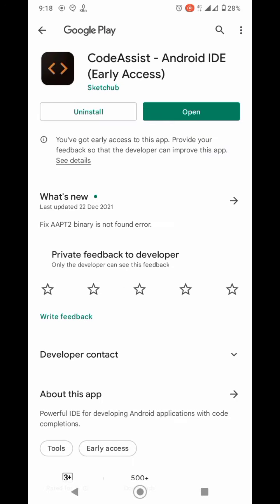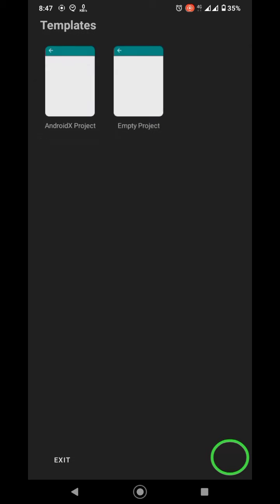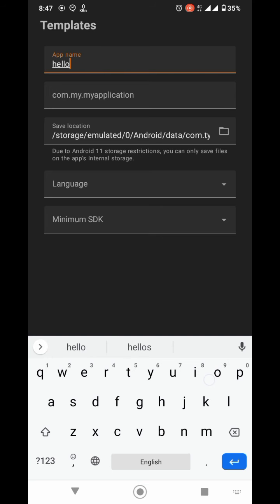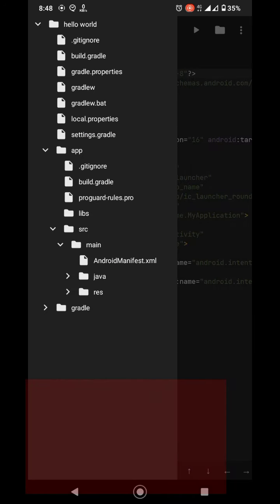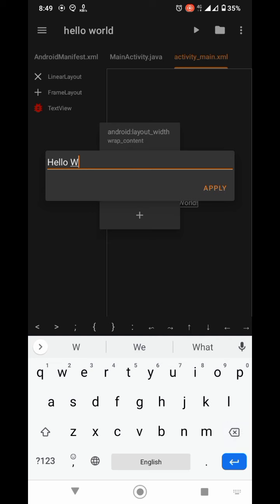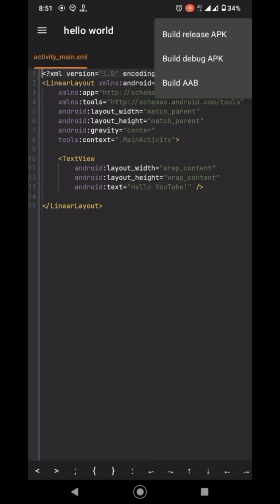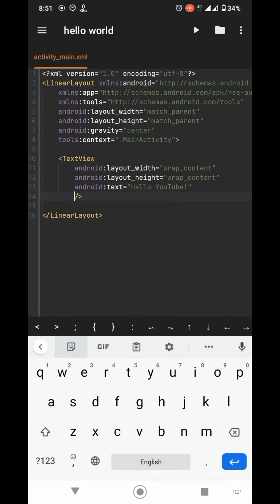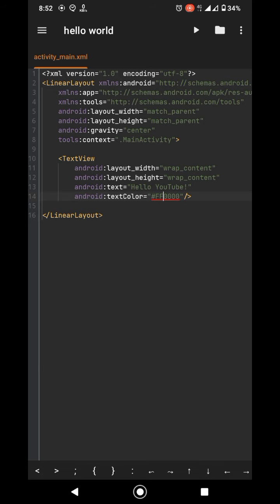How to Create your First android app using CodeAsisst IDE in android in Just 4 minutes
how to create your first android app without PC.
for this reason we are about to use code assist IDE wich supports both languages Kotlin and Java for creating android apps.